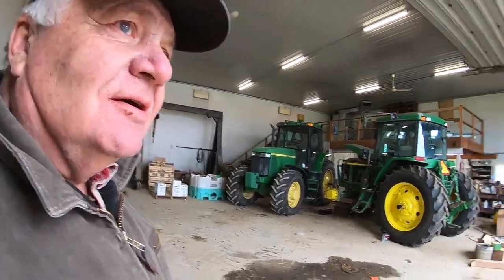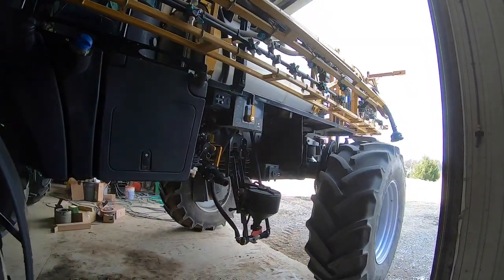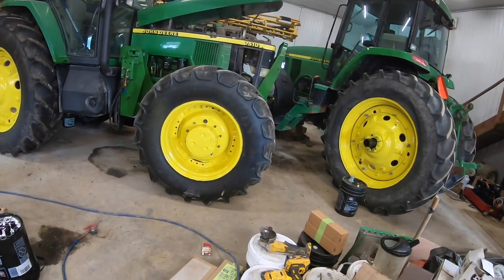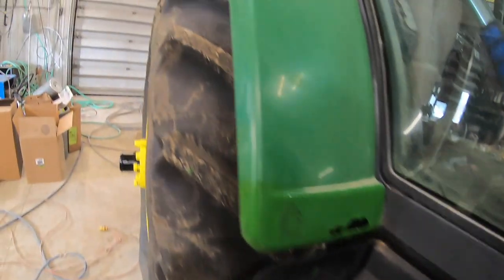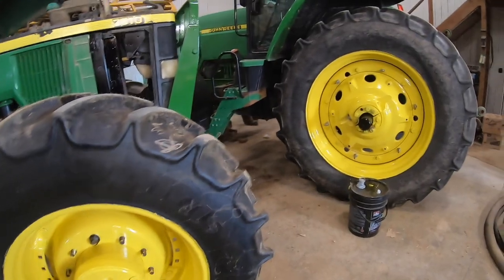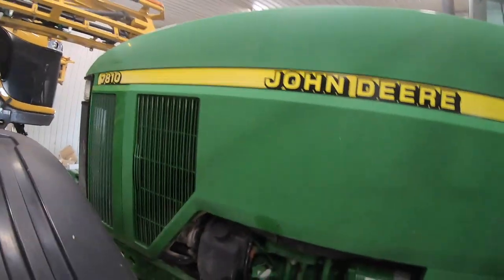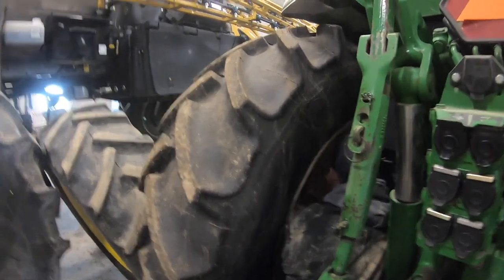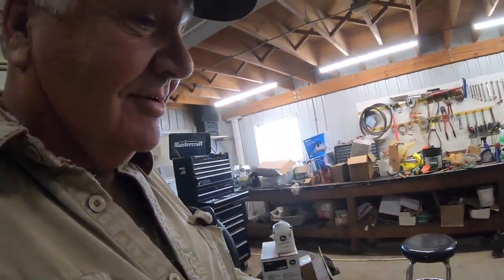Painting Our Machinery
We touched up our 7810 and 7510 with paint.